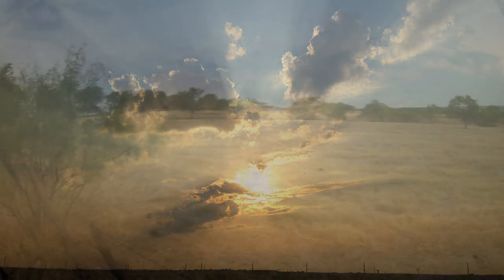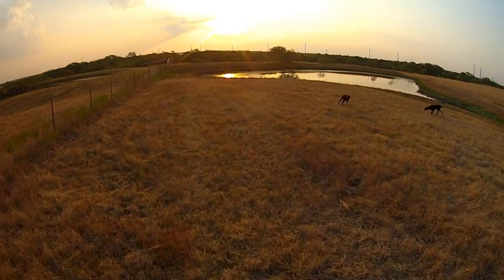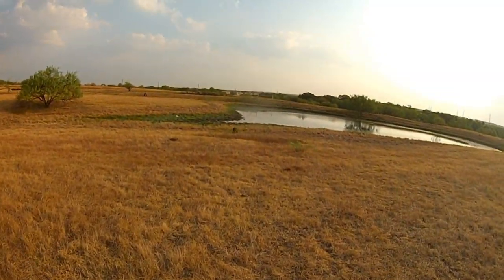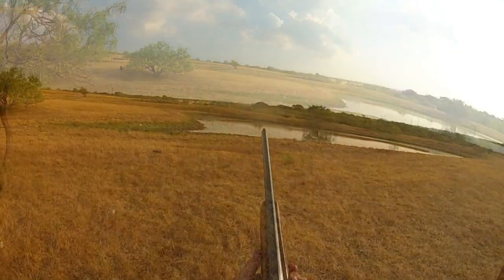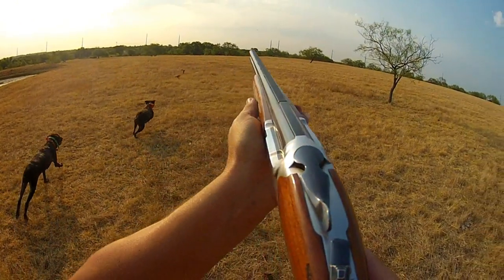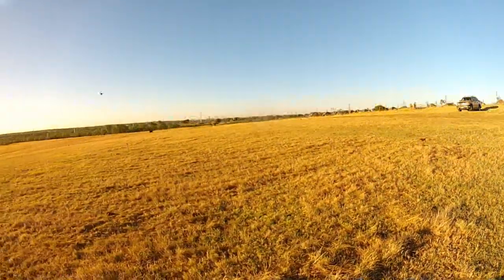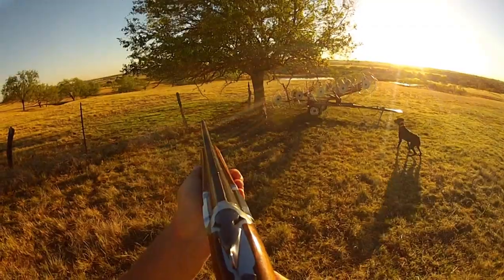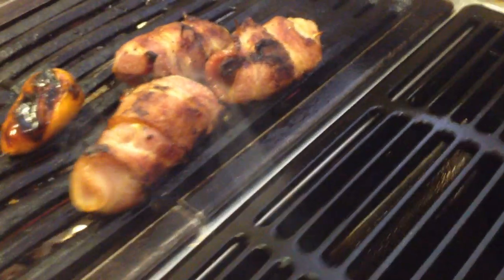Hunting Opening Day Texas Dove Hunting 2013 First Person Shooter View, HD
Wow I got some great shots of shots and the Dog work was even better !

I pieced together some First Person Shooter type, slow motion shots of my Texas 2013 Dove Season. This was shot using my new Gopro Hero 2, mounted 2 inches over my right eye. I get some great footage of the amount of lead needed to take birds on the wing.

Super Dogs, Anja and Abby really do a great job of finding these doves and pigeons. This is Anja's 12 season and I have to yell "Here" pretty loud to get her to hear but as you can see she still lives for the Hunt. Good Dog Anja, Abby !